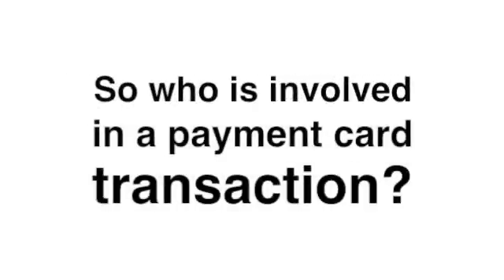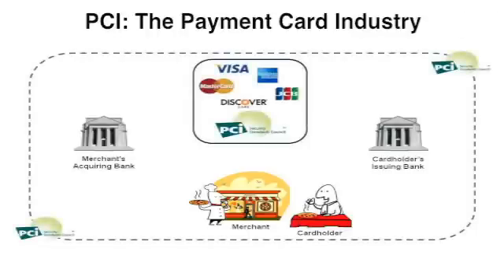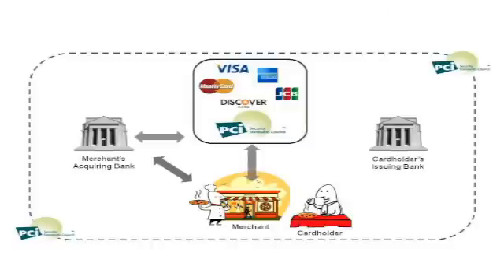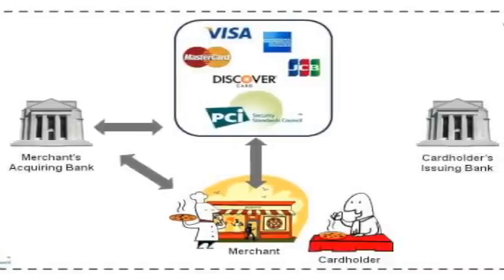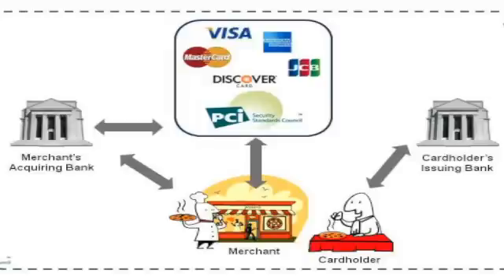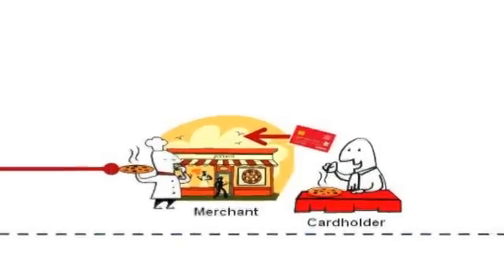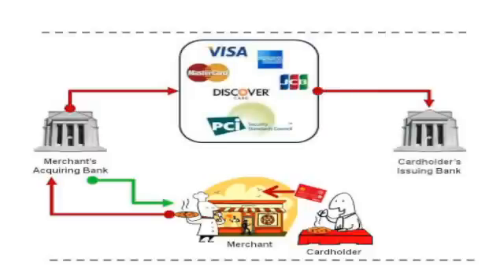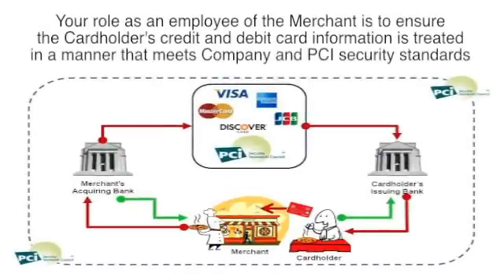How It Works: Credit Card Transaction Process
This 96 second video shows a simplified explanation of how a credit card transaction occurs tracking payments from the consumer to the merchant to the banks and credit card companies.
If PCI compliace is important to your company this is part of a great PCI training tool.